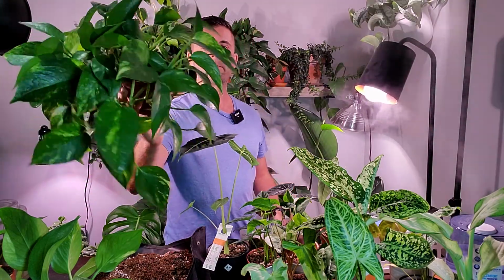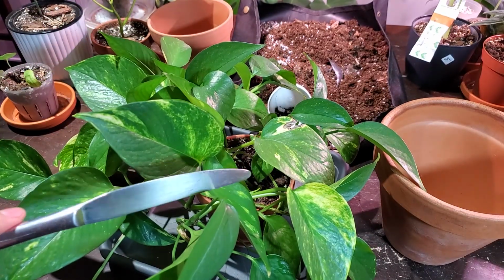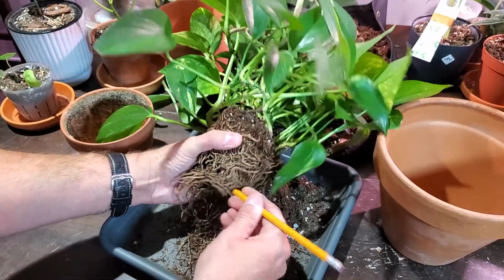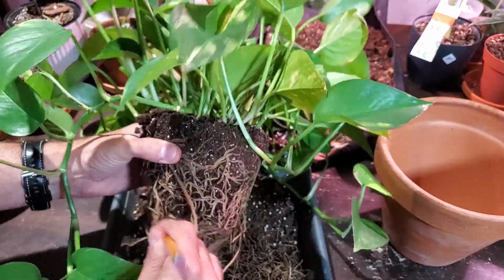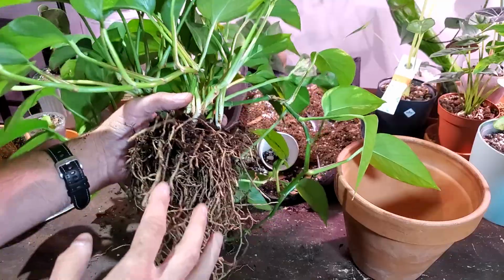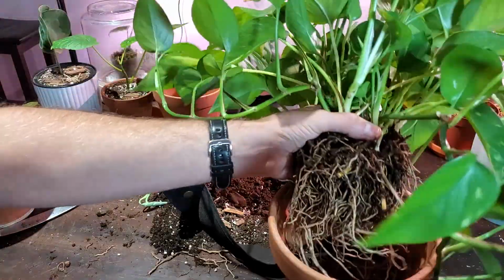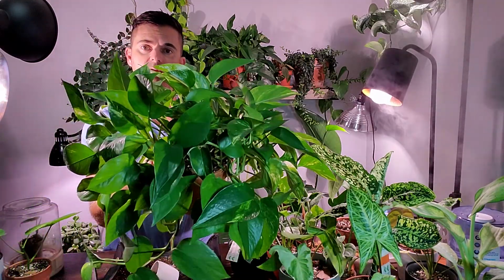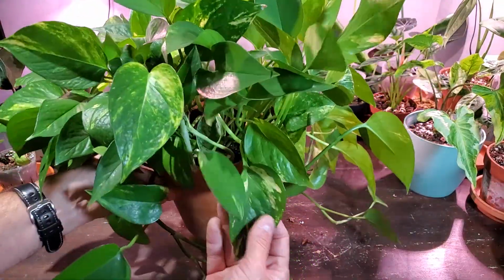REPOTTING MY ROOT BOUND POTHOS | Combining Two Plants!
REPOTTING MY ROOT BOUND POTHOS | Combining Two Plants! These plants would dry out so fast, so I decided to repot in some fresh soil. When I took them out I noticed they were root bound and needed to be repotted.